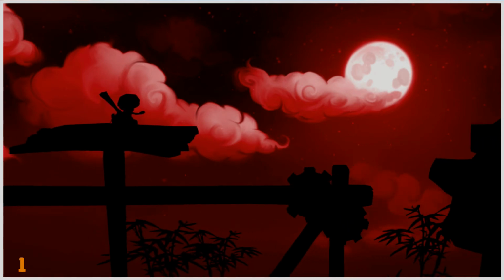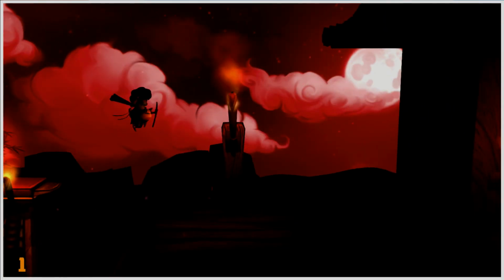Let's Play "Yasai Ninja" - Chapter 2 - Escape